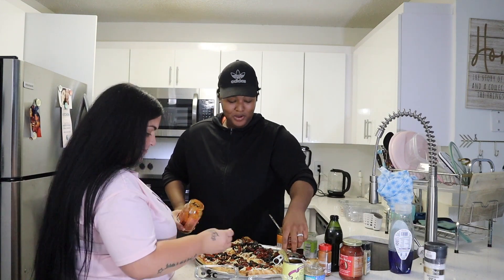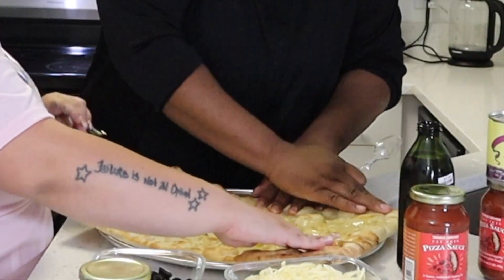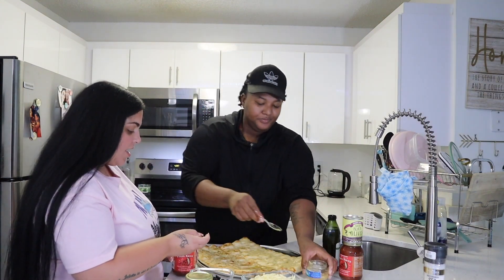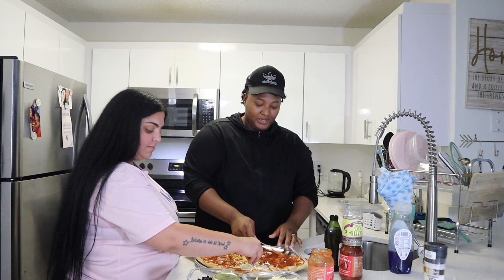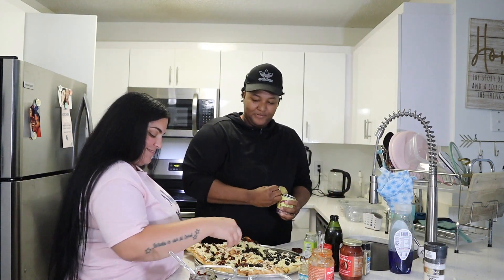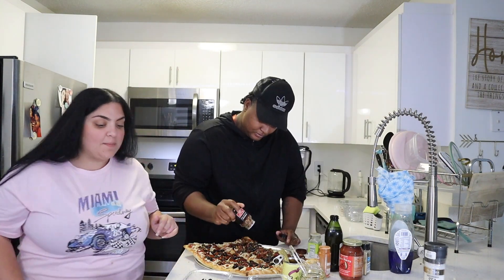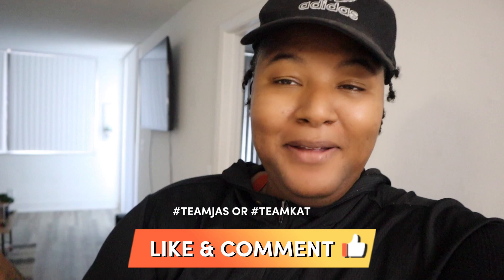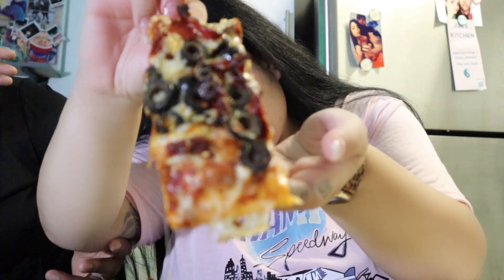COOK OFF FT KAT FROM KAT&JAS TV !